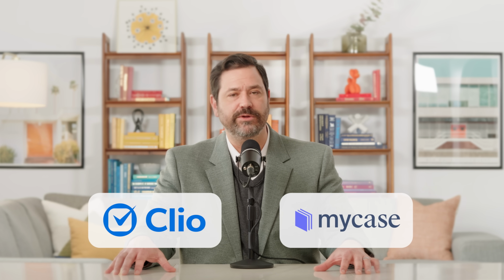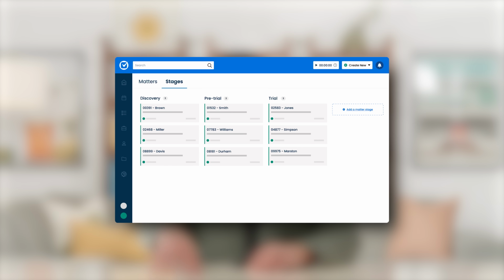How to Leverage Technology to Increase Your Law Firm's Profitability | Ep. 01 | Sidebars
Want to increase your law firm’s profitability using technology?
Learn how to modernize your law firm, get coached by Success Attorneys to reach your goals, and get ready to hire clients sent directly to you

Timestamps:
0:00 - Intro
0:52 - Leveraging technology
1:23 - Case management system
2:27 - Inception of the case
3:32 - Comprehensive contact process
3:57 - Drip campaigns
4:42 - Merchant services
7:43 - Document automation
9:19 - Scheduling software
11:25 - Final thoughts and recap

QUESTION - ➤ What tech tools are helping you grow your law firm?

About This Channel:
Sidebars with James Bogatay is a show for attorneys who want to grow their practice, elevate their thinking, and build a modern law firm that works for their life. Hosted by practicing attorney and legal educator James Bogatay, each episode offers real-world strategies, insights, and tools to help you stay ahead in today’s legal landscape.

Creator & Host: James Bogatay
Director: David Tosti
Executive Producer: Zishan Arooj
DP: Ralph Fernandez